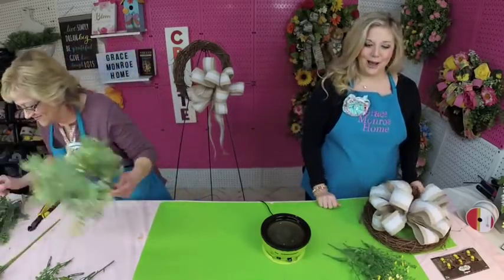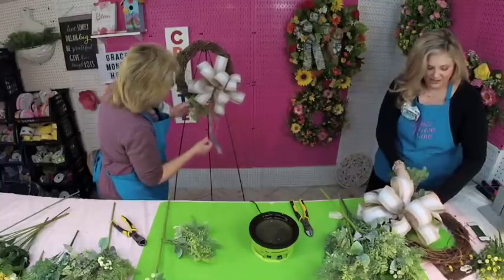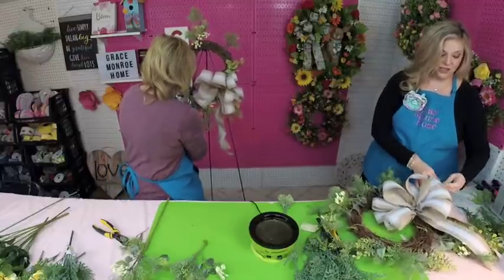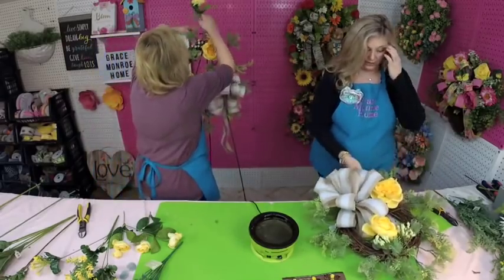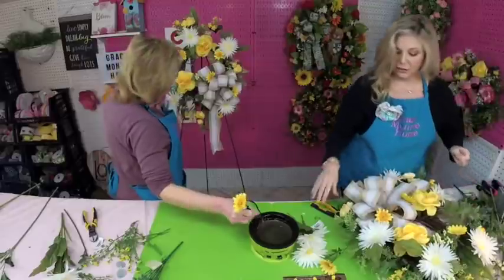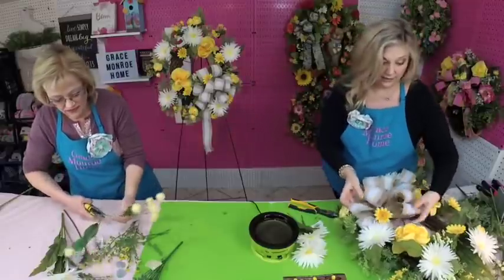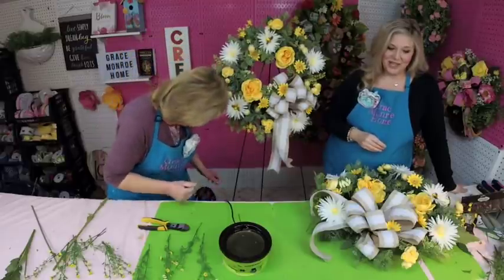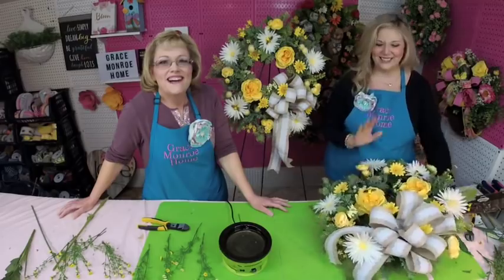Yellow and White Spring Wreath Tutorial - DIY Spring Wreath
Come Learn how to make a yellow and white SPRINGWREATH with Amanda & Sherry of Grace Monroe Home. This vibrant and colorful wreath is made using a 14 inch grapevine wreath base, yellow cabbage roses, white gerbera daisies, yellow daisies, and greenery. This wreath is perfect for spring and summer!

Supplies were purchased from, Hobby Lobby (greenery), At Home (wildflowers) and Joann (large strawflowers).